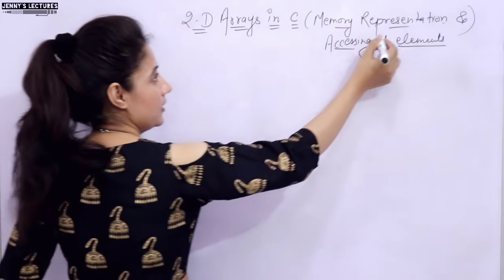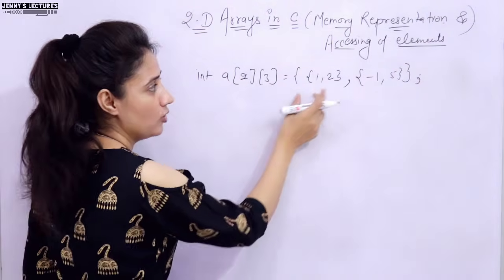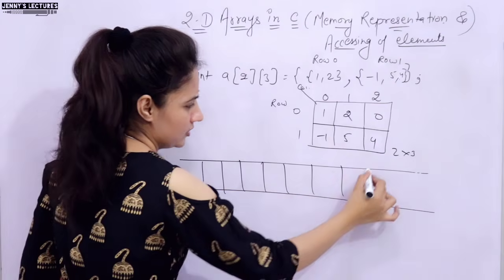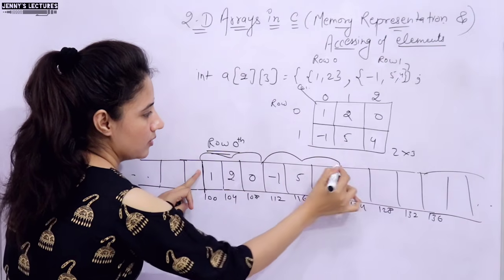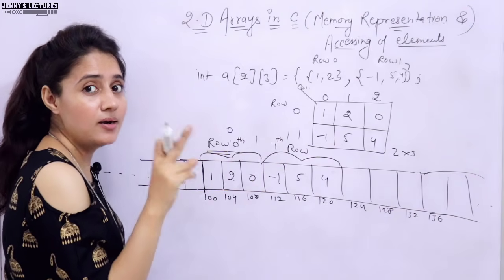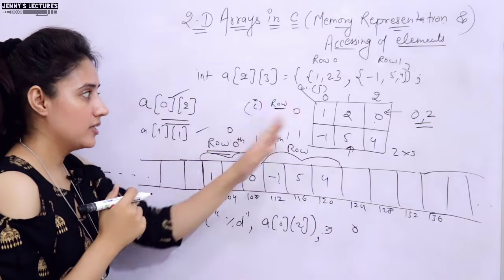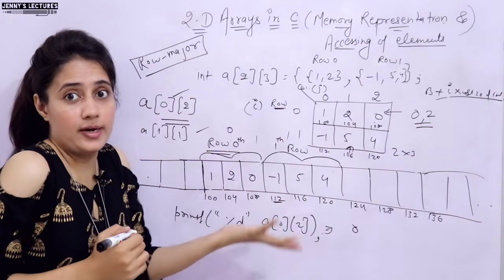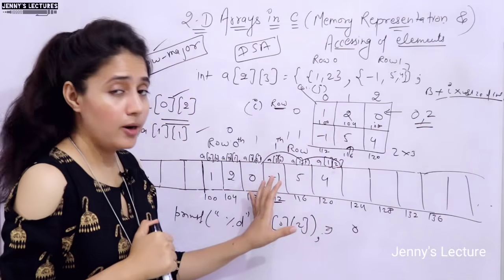C_55 Access Array Elements |Memory Representation of 2D Arrays | C Programming Tutorials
In this lecture we will learn:
- Memory Representation of 2d Arrays in C
- How to access elements of 2d Arrays?
- Program using 2D Arrays